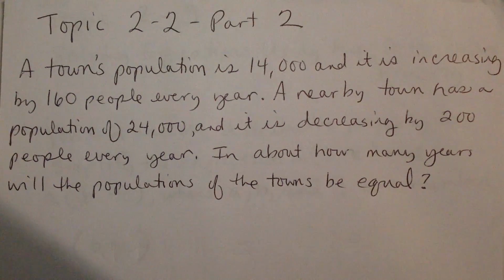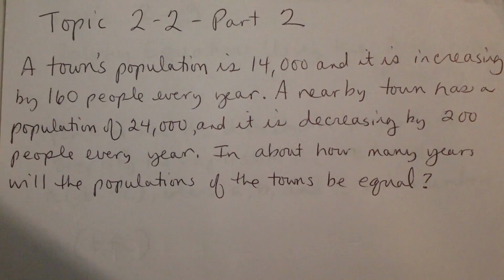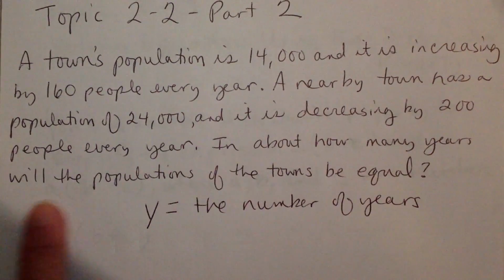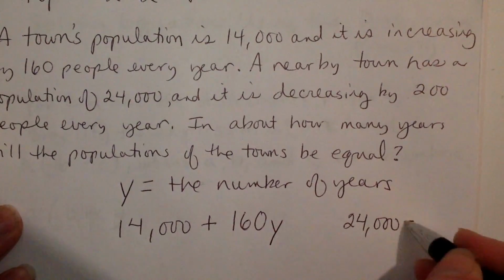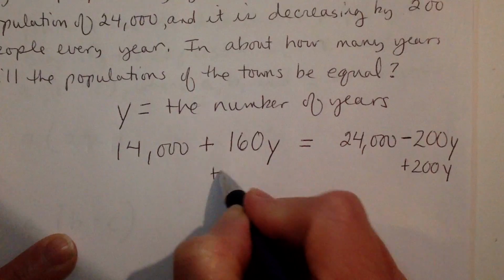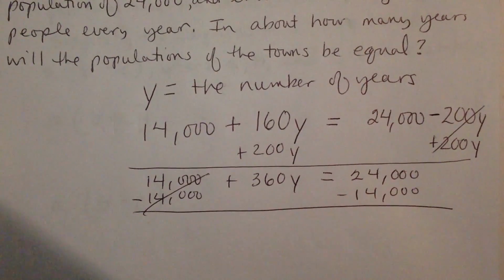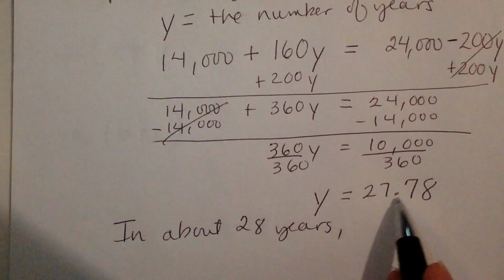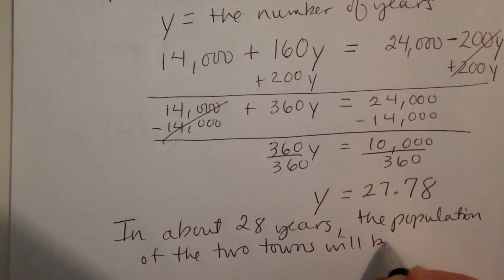2 2 Part 2